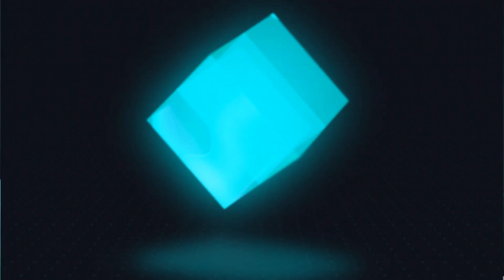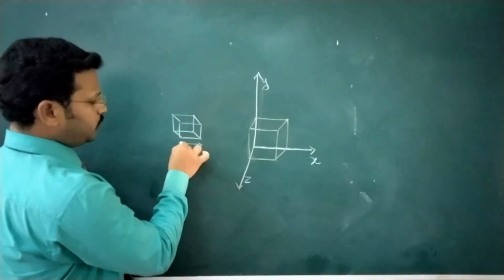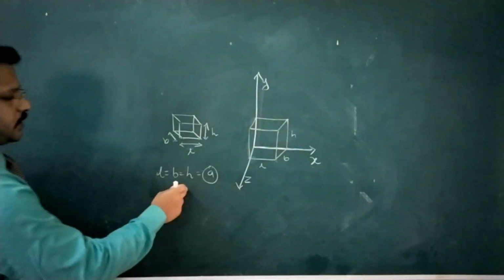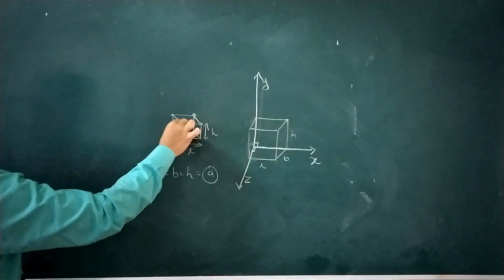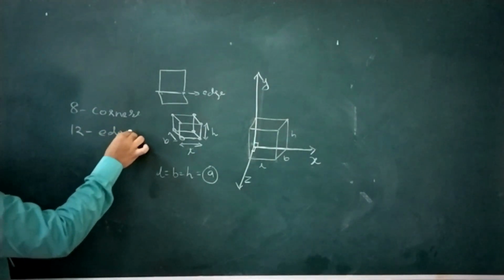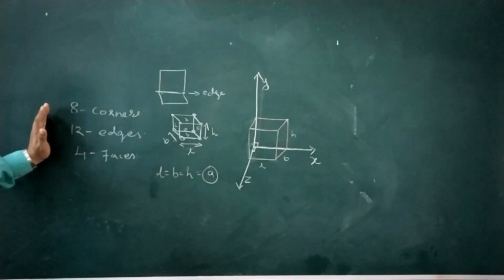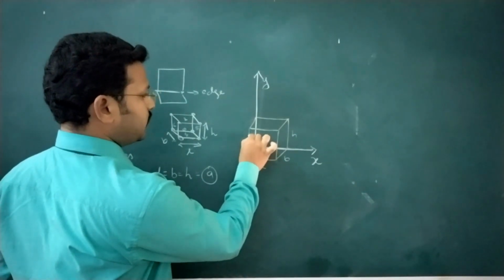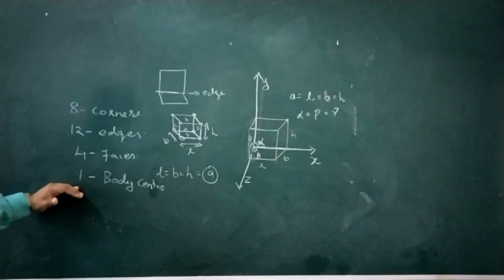Unit cell parameters | Grade 12 | Chemistry | Concept Video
1000StepsSriShakthi Video No.866 | Unit cell parameters

1000Steps is an initiative by Sri Shakthi International School to present 1000 Hands-On activity Videos over the next 40 weeks on social media platforms. Each day you can expect 4 videos at the following timings : 11:00 am, 6:00 pm, 7:00 pm, 8:00 pm on our Facebook pages, YouTube Channels and Instagram accounts. The initiative will run from 19th July 2021 to 19th April 2022. One can expect videos to be in the genre of Morning  Assembly, Concept Activities, Interesting Experiments, Arts and Sports Integration, Speech Projects, Celebrations, Achievements, Flagship Events, Expert Sessions, Career Conclaves and even Olympics 2021 Reviews.